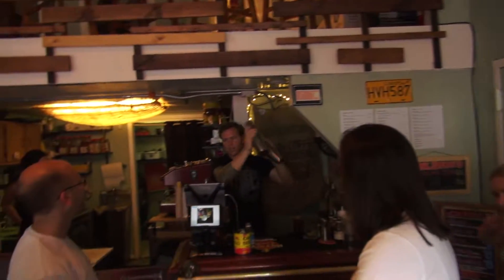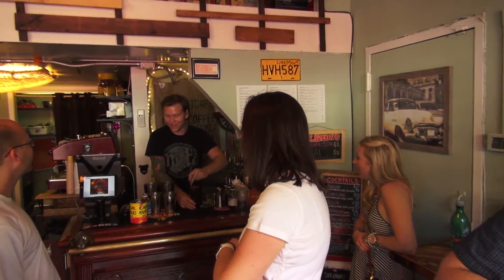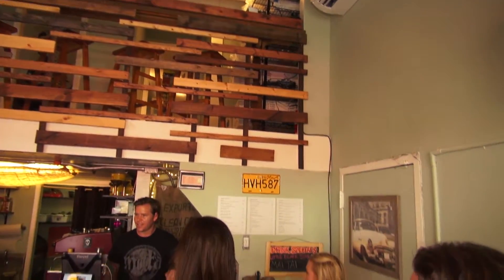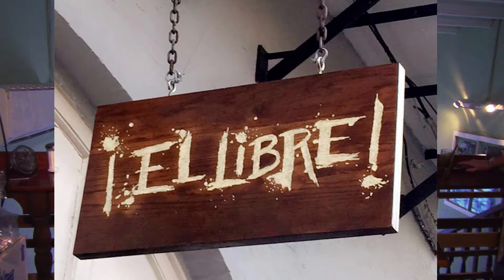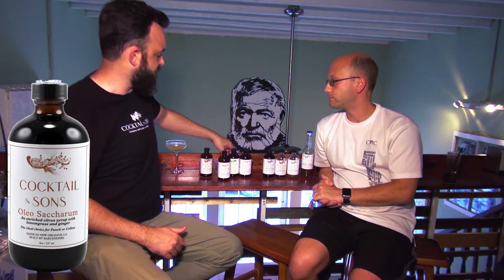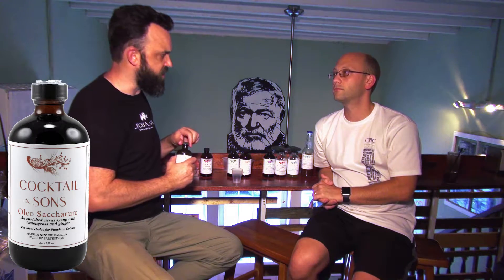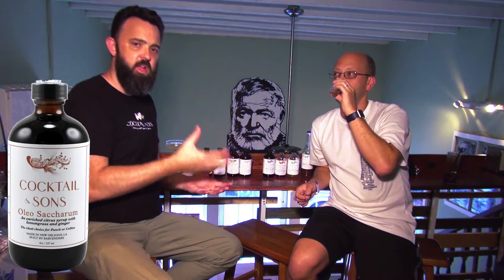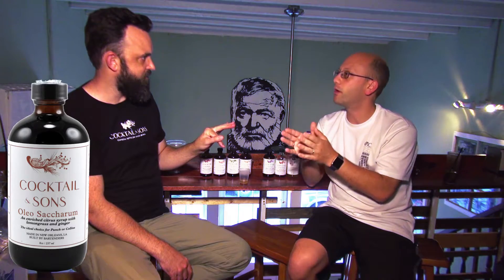Cocktail & Sons: The Core Syrups / Part 1 / Tales of the Cocktail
Today we talk with Max Messier of Cocktail & Sons about his core cocktail syrups utilized for building cocktails.

While you can always infuse your own syrups for large events and such, Max takes a lot of bride in building very complex combinations of flavors to pair with specific spirits and takes the work out of adjusting, balancing and pairing flavor profiles.

Drink Responsibly.